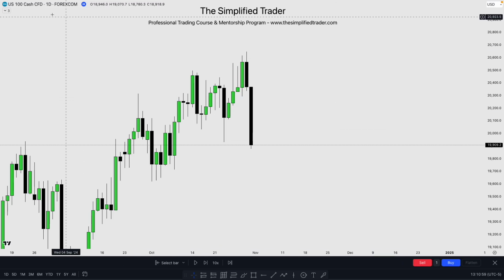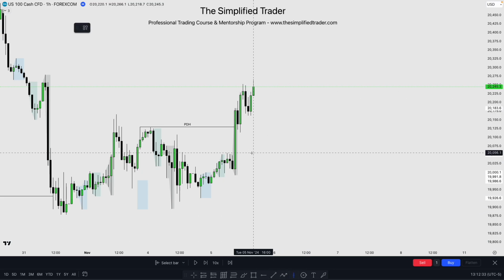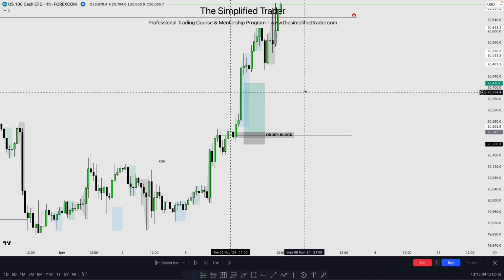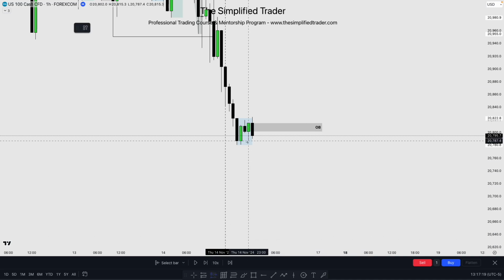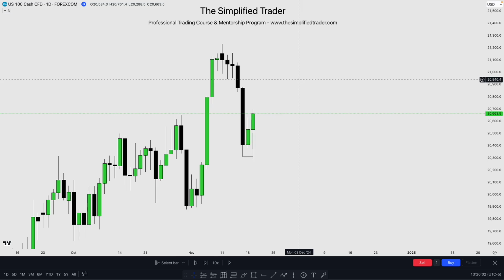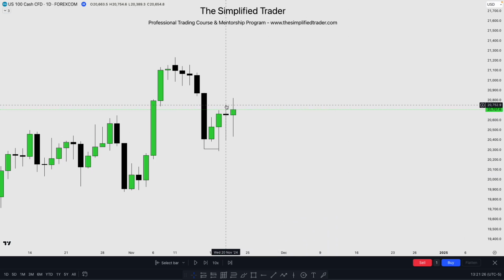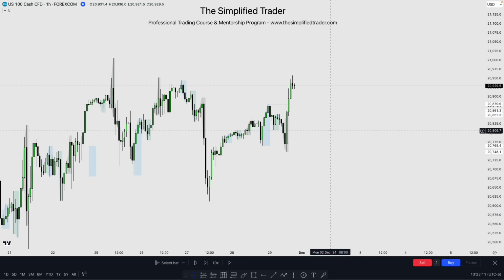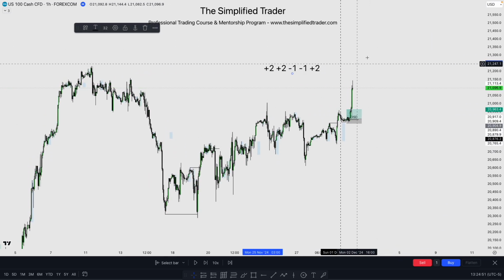MASTER Candle Range Theory with Daily Bias! (Easiest Trading Strategy To Make Your First $10,000)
In this video, we break down how combining these powerful strategies can help you trade smarter, faster, and with more precision. Learn how to identify high-probability setups, manage risk, and make confident trading decisions that lead to consistent profits.

00:00 - Intro
01:10 - Daily TF
02:23 - Liquidity
05:28 - CRT
07:21 - Mentorship
08:29 - Example 1
11:55 - Example 2
14:53 - Example 3